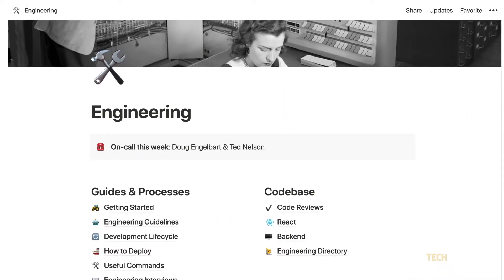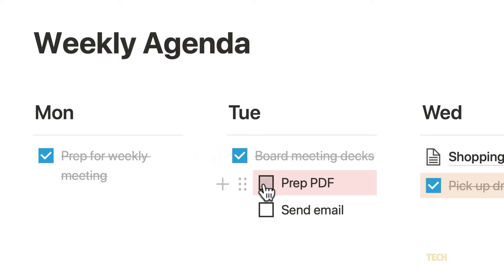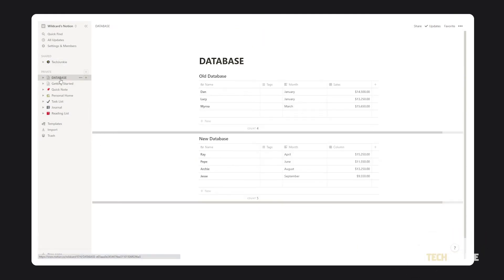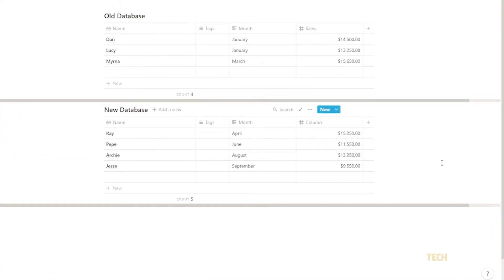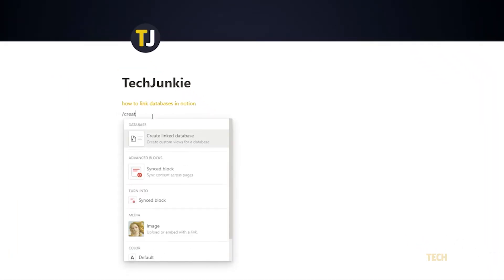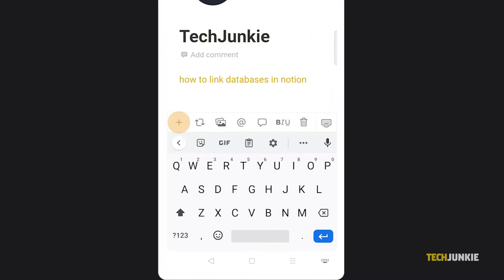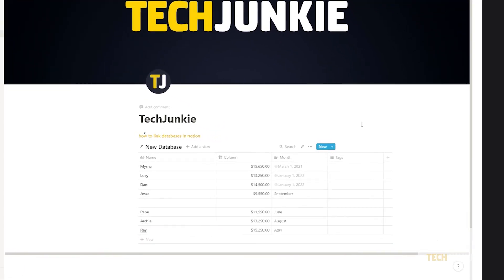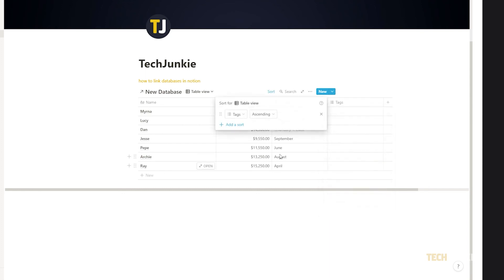How to Link Databases in Notion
As a virtual workspace and management app, one of Notion’s key strengths are its configurable databases. To ensure maximum clarity and minimize miscommunication, Notion allows your team to work using linked databases that update each other. The easiest way to do this is  to create a master database, and create linked databases derived from it. Here’s how to get to it!